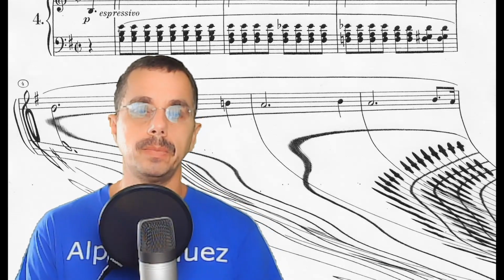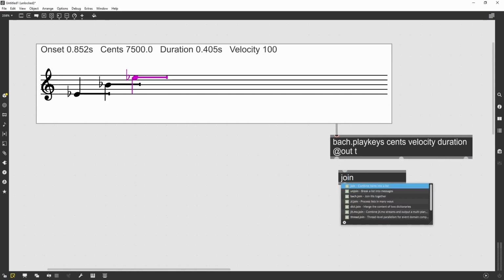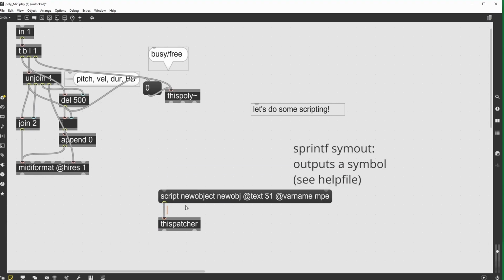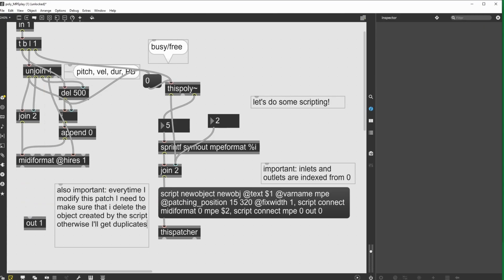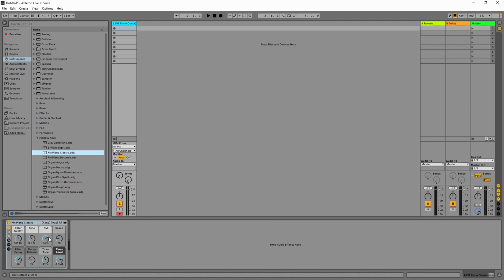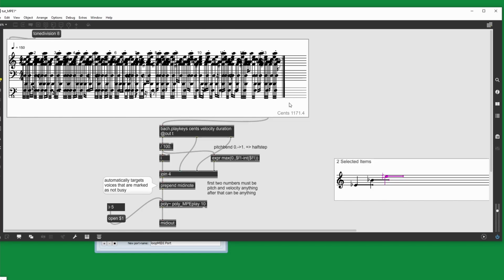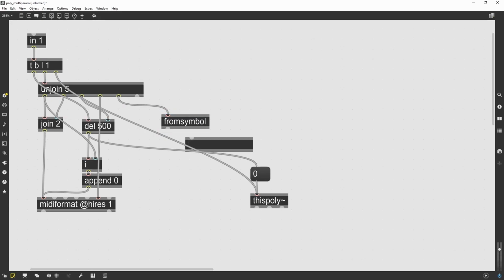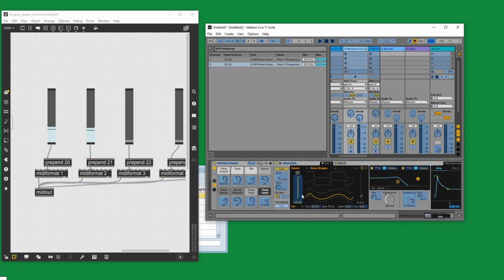Polyphonic parameter control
Expanding on the idea of microtonal playback from MaxMSP, I use Abelton as my instrument in different ways with MPE MIDI but not only.
I like to play my Max patches with external instruments rather than build a sound-patch each time.